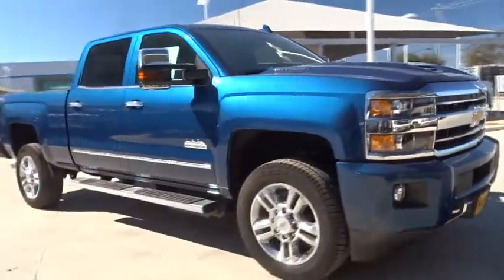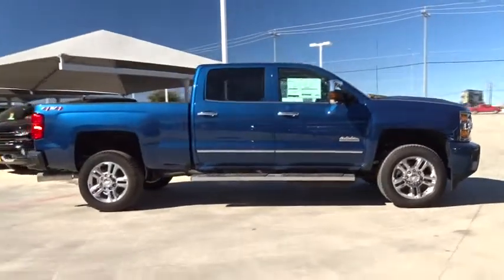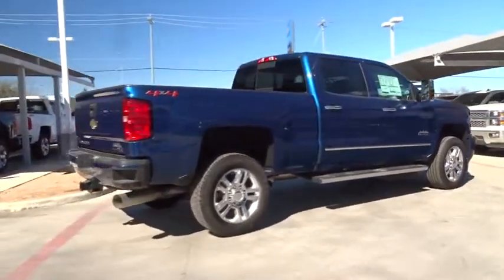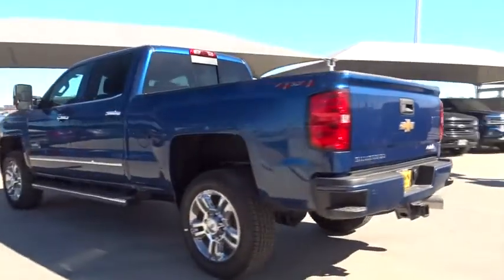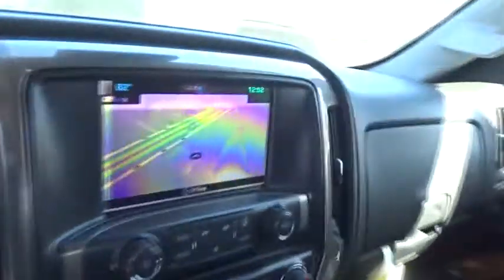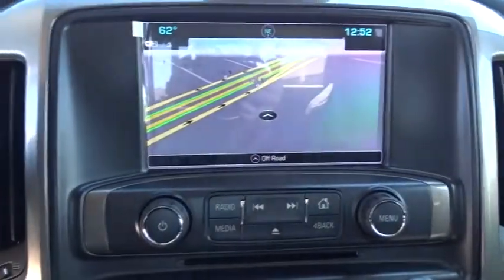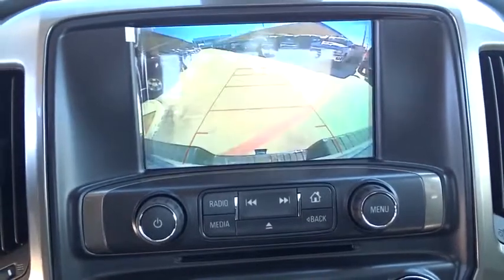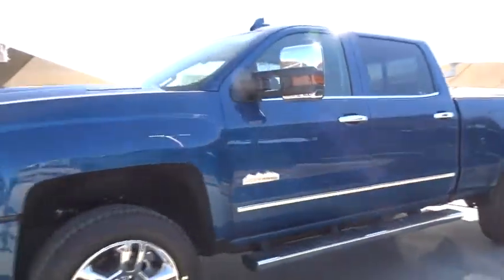2018 Chevrolet Silverado 1500 San Antonio, Houston, Austin, Dallas, Universal City, TX C18318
2018 Chevrolet Silverado 1500
2018 Chevrolet Silverado 1500 LT - Stock#: C18318 - VIN#: 3GCPCREC8JG270605

Gunn Chevrolet
12602 IH 35 North

2018 Chevrolet Silverado 1500 LT 6-Speed Automatic, Black Cloth. Strong, capable and built to stand the test of time. When you need to get things done, you want a 2018 Chevrolet Silverado 1500. While strength, durability and dependability are in the DNA of every Silverado, each trim in this powerful lineup has distinct traits that make it stand out from every other truck on the road. Whether its a day at the job site or a weekend at the lake, Silverado offers a quiet cabin with the perfect blend of space, comfort and convenience. Steering wheel controls are conveniently placed, even allowing for hands-free phone calls and messaging. Silverado 1500 has a lineup of small block engines equipped with three proven fuel-saving technologies  Active Fuel Management, Direct Injection and Continuously Variable Valve Timing  to provide the perfect blend of efficiency and capability. Built with high-strength steel, a durable pickup box and available trailering technologies, Silverado offers strength and durability along with the confidence you need when youre putting 12,500 lbs. of best-in-class V8 max trailering capability to work. Stay steady with StabiliTrak which automatically detects a swaying trailer and applies both the vehicle and trailer brakes to help bring it back in line.
TEXAS EDITION  for Crew Cab and Double Cab models. On LT includes (AG1) driver 10-way power seat adjuster with (AZ3) bench seat only  (CJ2) dual-zone climate control  (BTV) Remote Vehicle Starter system  (C49) rear-window defogger  (KI4) 110-volt power outlet and Texas Edition badging Includes (Z82) Trailering Package  (G80) locking differential and (T3U) LED front fog lamps. (N37) manual tilt and telescopic steering column included with (L83) 5.3L EcoTec3 V8 engine.),TRANSMISSION  6-SPEED AUTOMATIC  ELECTRONICALLY CONTROLLED  with overdrive and tow/haul mode.